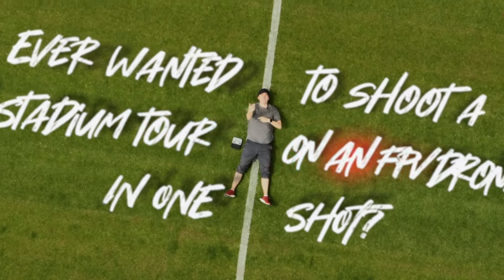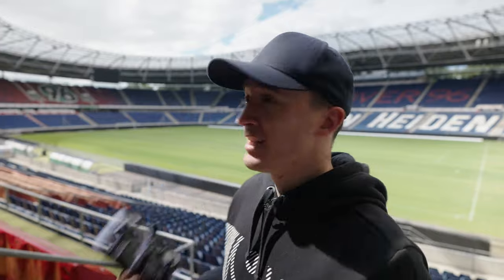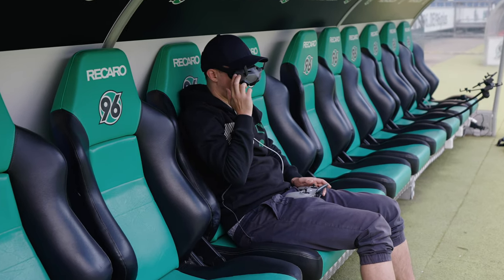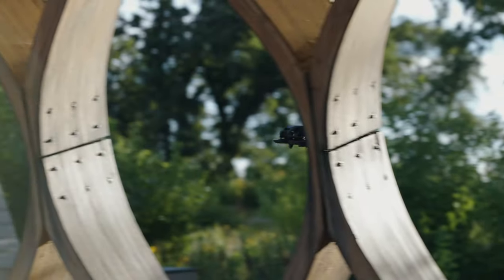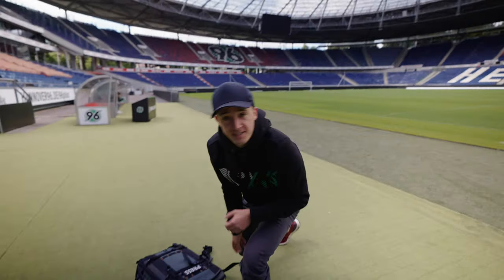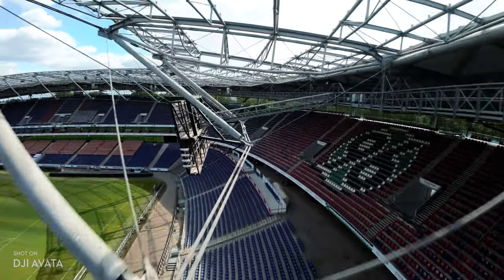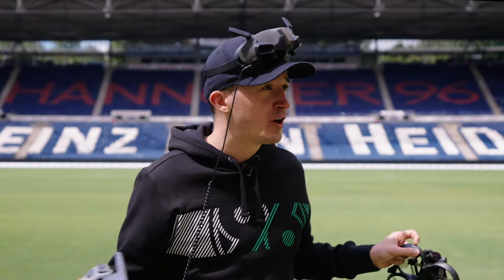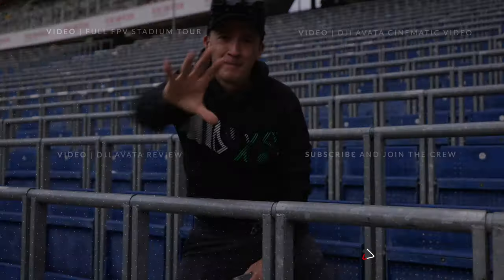Easy FPV One-Take Tutorial with DJI AVATA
See how we planned, coordinated, and shot a drone oner, or one shot, flight through a World Cup stadion. Let me know if the comments if you want to learn what goes into editing such video.

Thanks to Hannover 96 and Heinz Von Heiden Arena for making this possible!

RED KOMODO

DJI FPV DRONE
Do not use this footage without written permission.